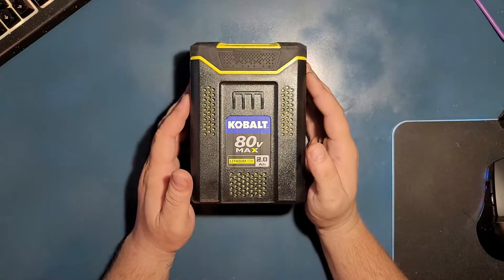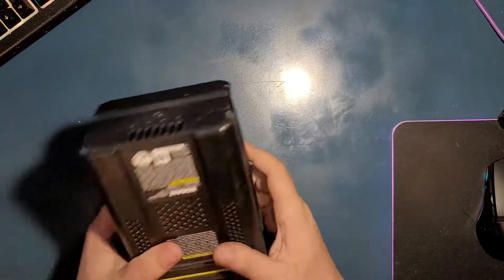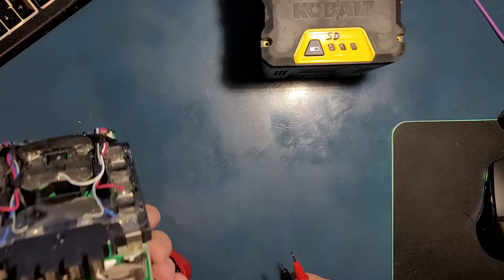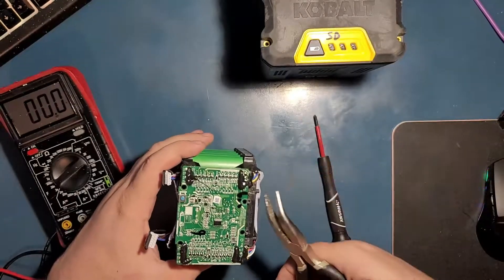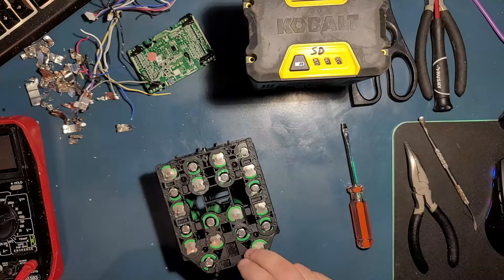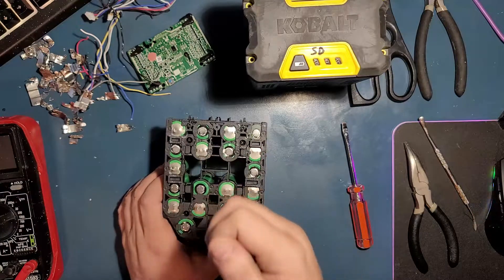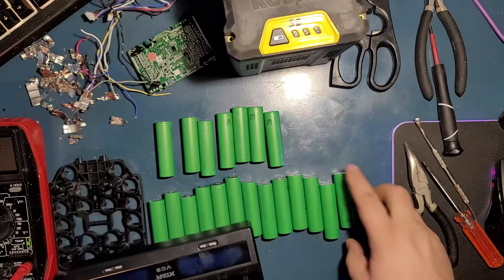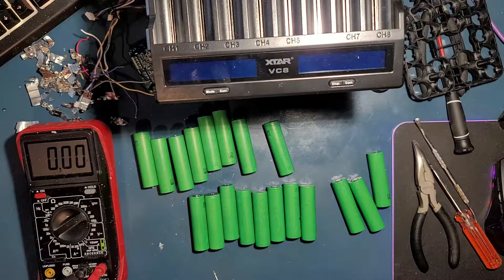KOBALT 80V BATTERY DISASSEMBLY AND CELL HARVEST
Amazon links on the description are affiliate links, since i am an Amazon affiliate and influencer i make a small commission from any qualifying purchase, thank your for supporting Omnitech, your support is never taken for granted.